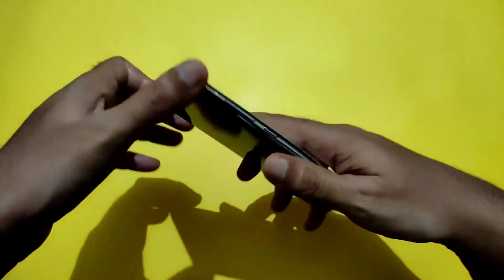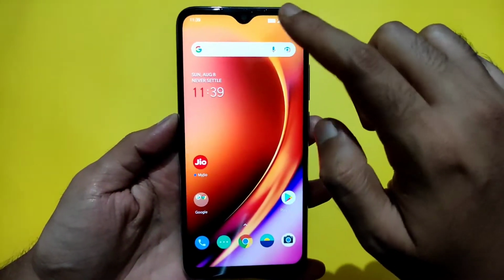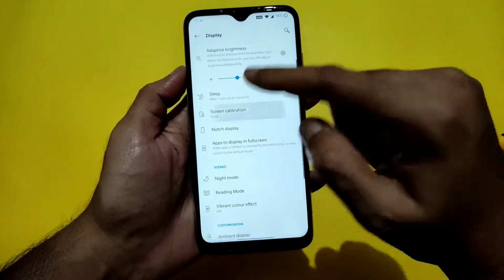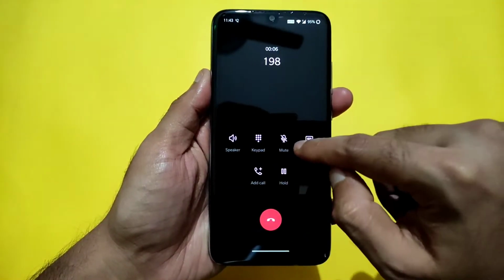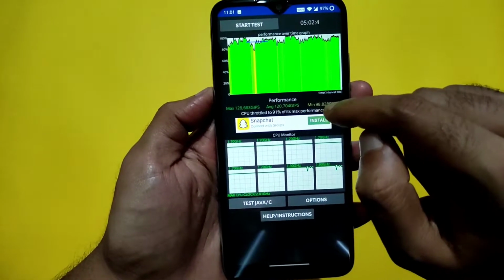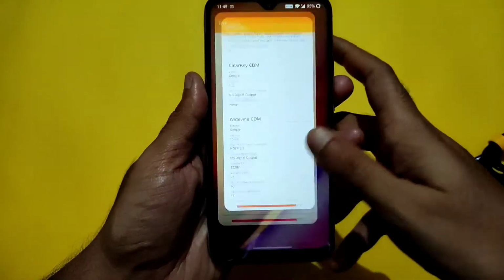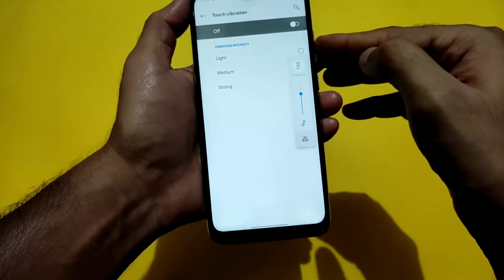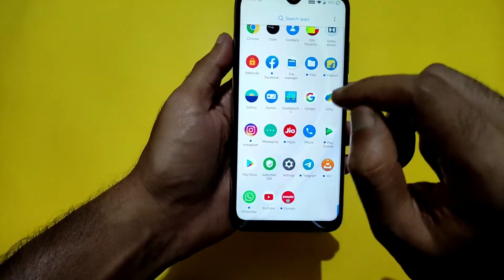OnePlus 7T Port For Redmi Note 7 Pro Latest Port Oxygen OS 10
OxygenOS 10
Status: PORT
Ported From: OnePlus 7T
Android: 10  (Q)
Size:  1.97GB
Released: 08.08.21
By: @Blank_lifee

Follow me Here for Latest Updates of My Videos and also tweet your questions I will Answer them Twitter Instragram Facebook Do Leave A Like And Subscribe For More Awesome Videos Like This Daily